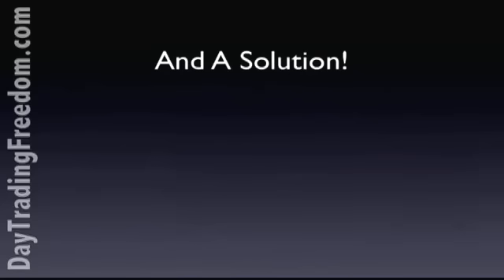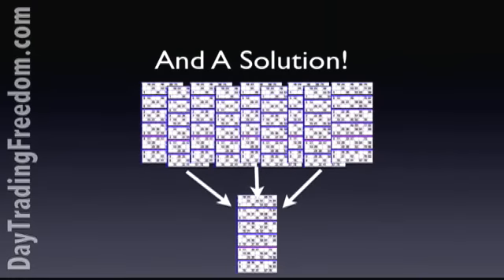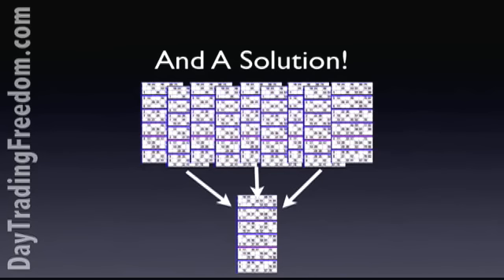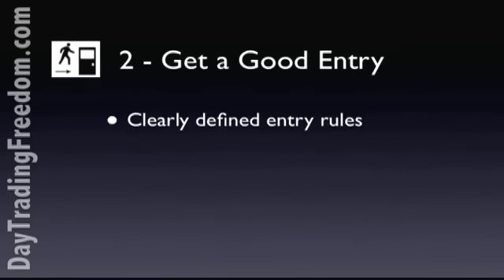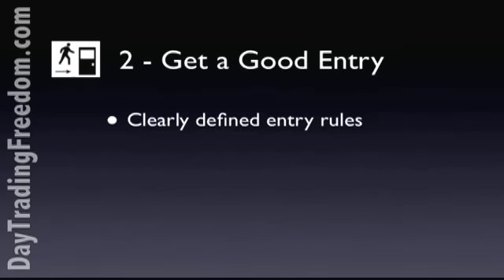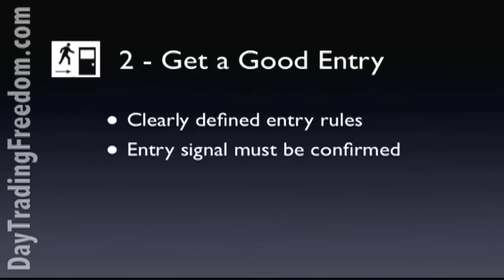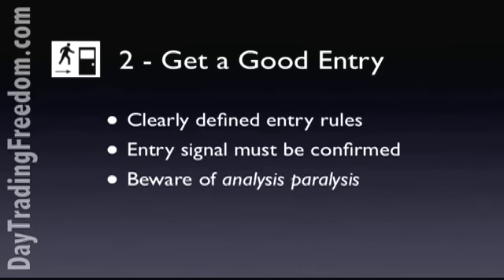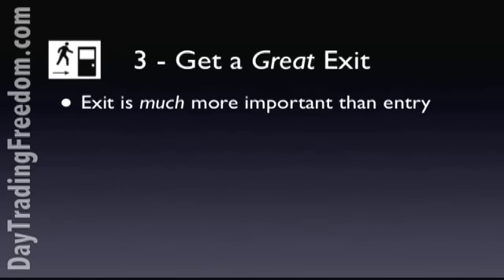Harvey Walsh - Trading Triangle (2 of 2)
trader Harvey Walsh explains his Trading Triangle concept. Part 2 of a 2 part video.